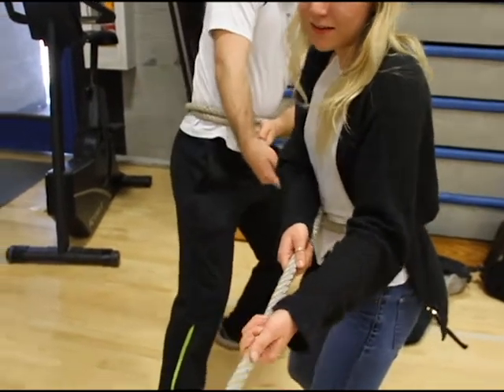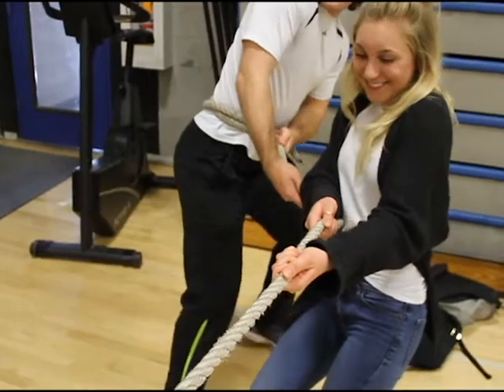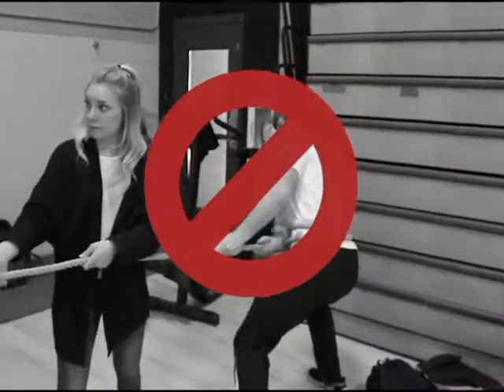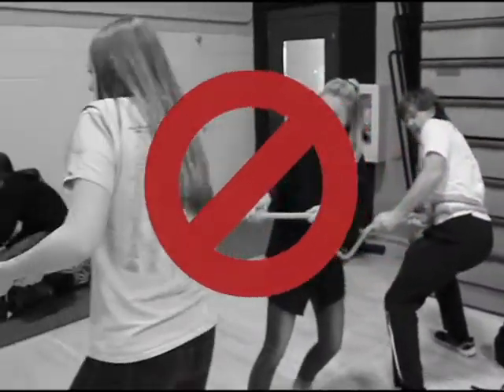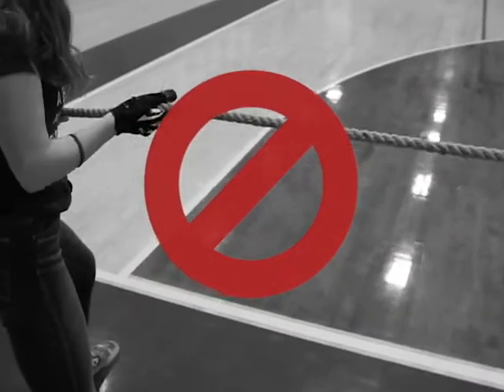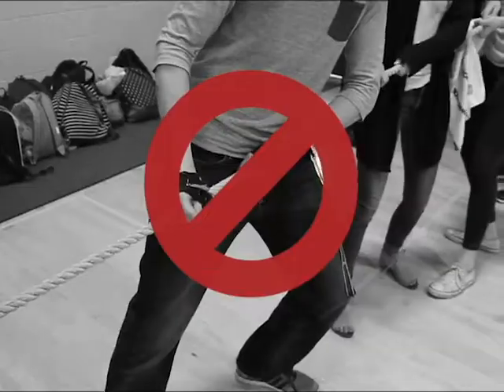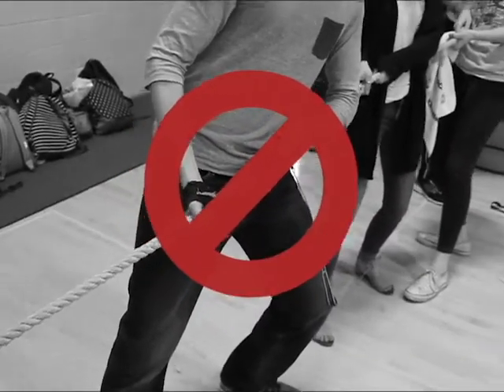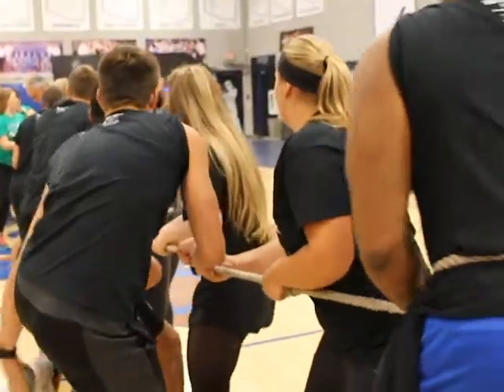Trojan Tournament VI Rules 2019 - 1 Tug of War Prelims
Trojan Tournament VI 2019 Rules for Tug of War PreLims